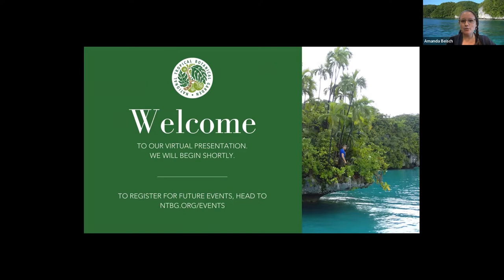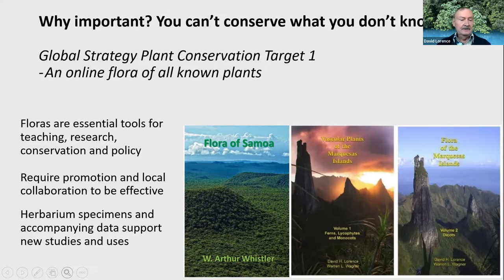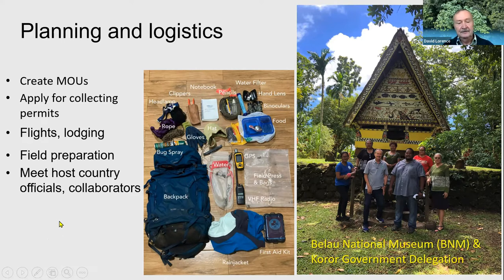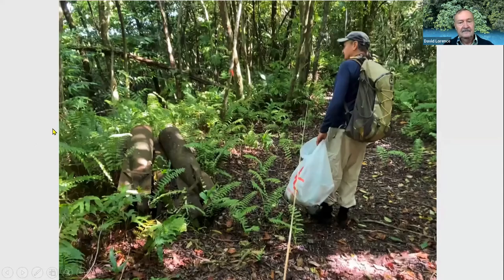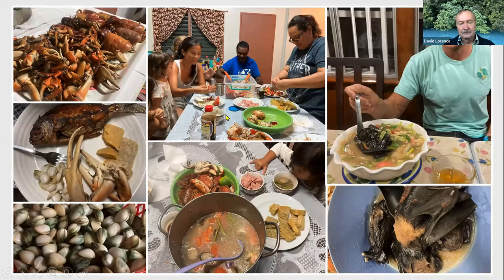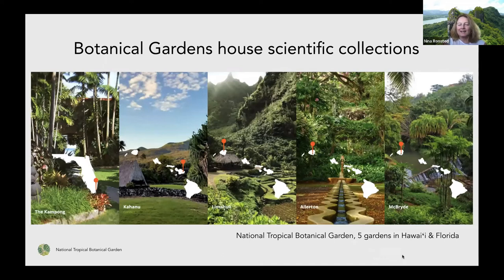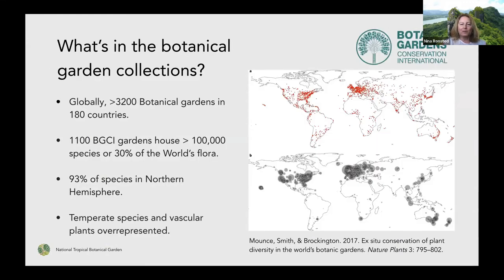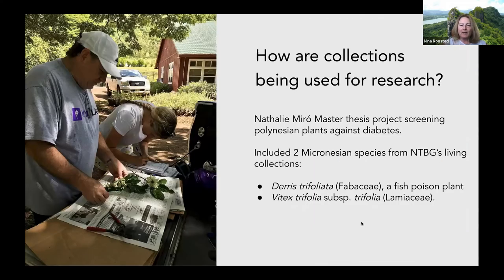Webinar: Towards a Flora of Micronesia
This webinar focuses on NTBG’s work providing documentation and safe havens for endangered island plants through regional flora work and living conservation collections. Senior Scientist David Lorence takes you on a month-long journey with his team to Palau on a quest for rare and unknown plants towards the completion of a Flora of Micronesia. Director of Science Nina Ronsted looks at the role of botanical gardens in supporting conservation science of endangered island plants through the global living collections.